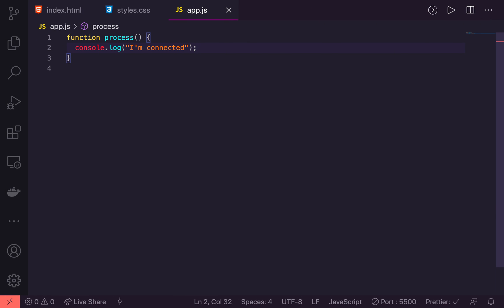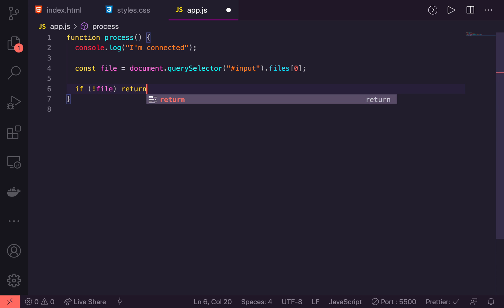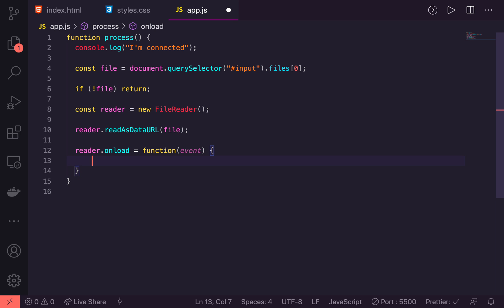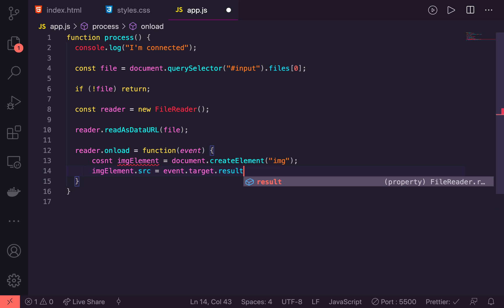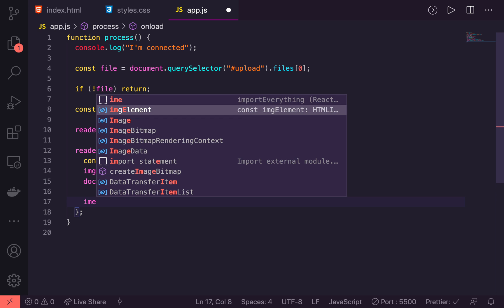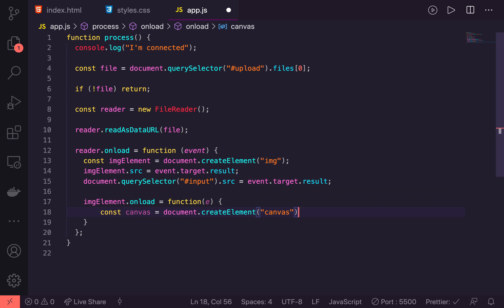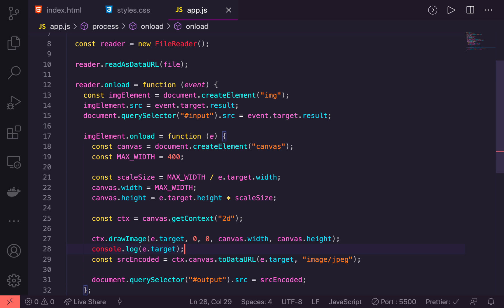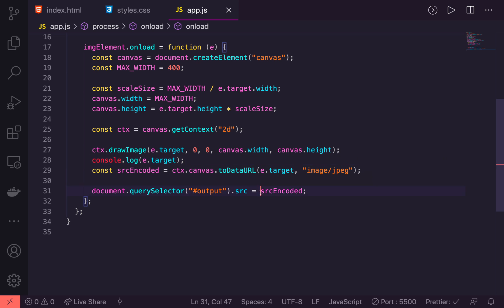Compress Images Before Uploading for Performance | JavaScript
This is episode 2 in a series on tips for building better user experience for your users with poor connectivity.

In this episode, learn how to resize your images on the client-side with a canvas element so you can drastically increase the upload times of images to your app. 🚀

Image compression can really help with the performance of your app before you upload it.

Tricks like this with JavaScript always help you build faster apps.

Codú is a software development company in Dublin Ireland. To work with us reach out via our